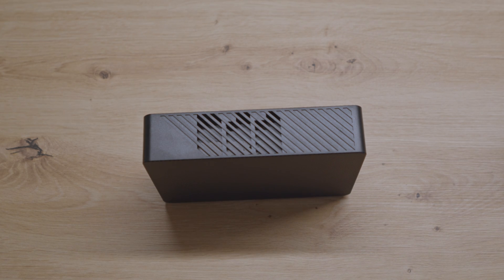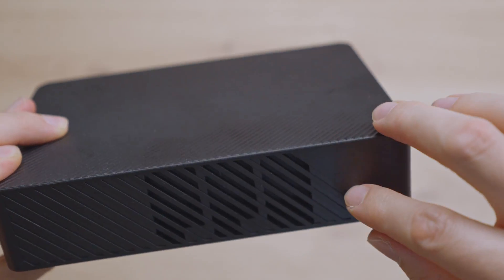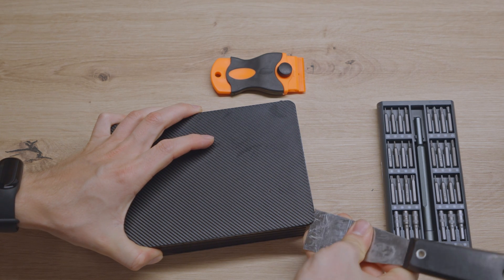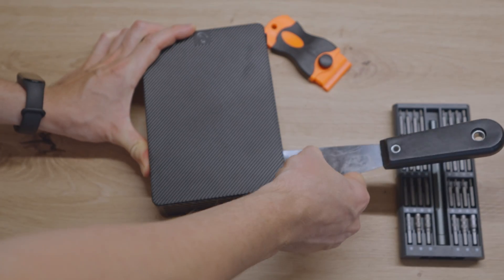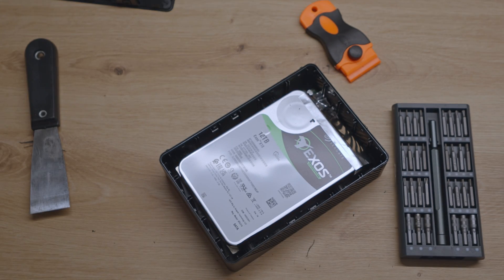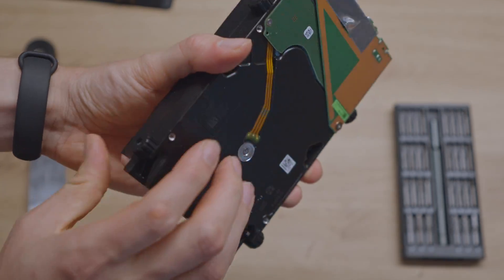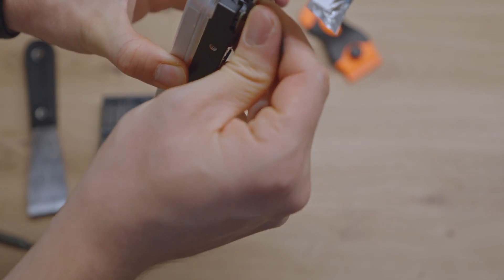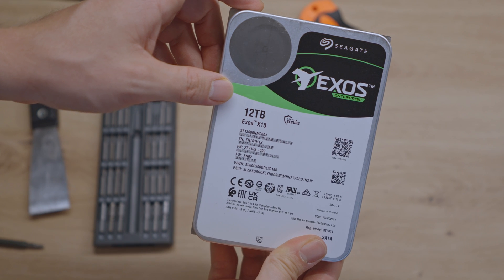Seagate 12TB HDD Teardown: Exposing the Exos X18 Inside!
We disassemble the massive 12TB Seagate Expansion HDD to unveil the powerhouse within - the Exos X18 Hard Drive. Perfect for those looking to repurpose high-capacity drives for NAS projects or simply curious about what's inside these storage giants. Watch as we break it down, step by step.

Seagate Expansion HDD
Seagate Exos X18

Got questions or thoughts about the Seagate Expansion HDD or the Exos X18?